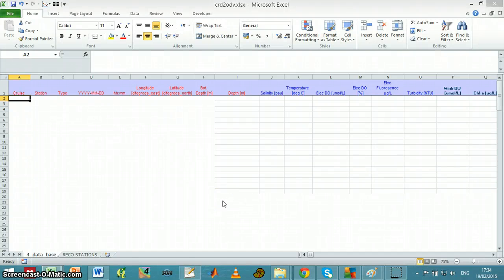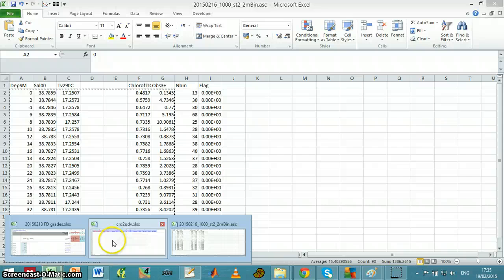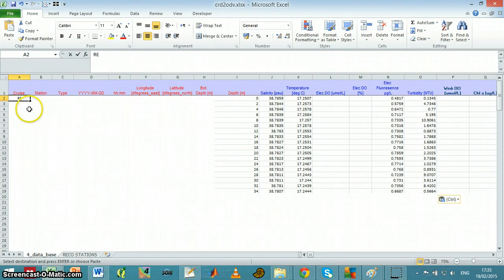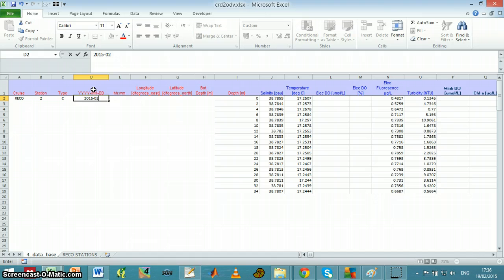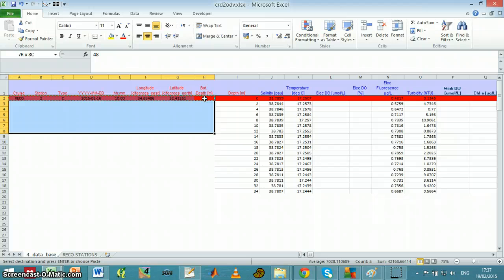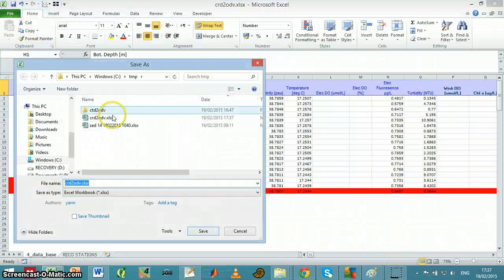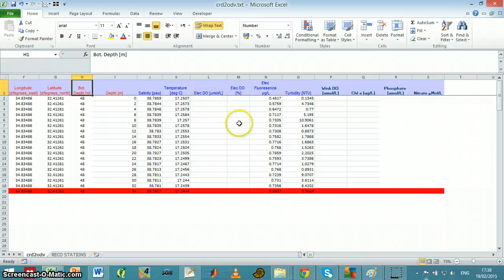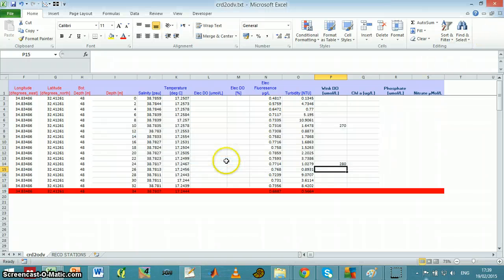ctd2odv 5 prepare data for ODV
Preparing SeaBird CTD data to be displayed in Ocean Data View Fifth step:
Prepare the data in ODV compatible spreadsheet
הכנת נתוני CTD של SeaBird להצגה בתוכנת ODV
שלב חמישי
הכנת הנתונים במבנה ODV